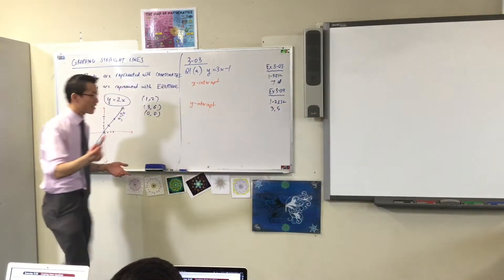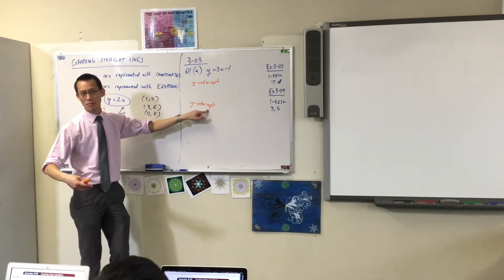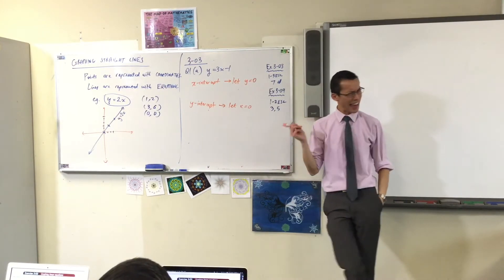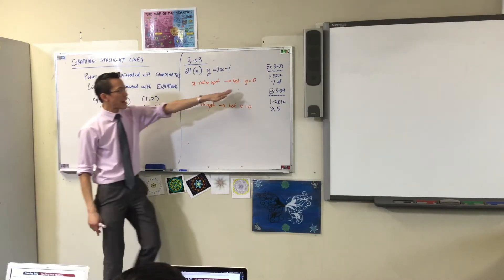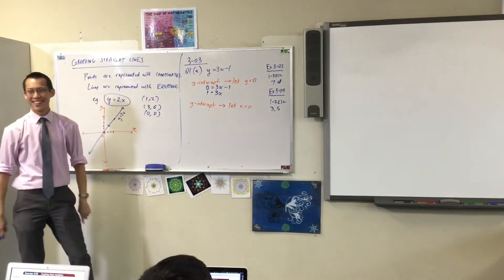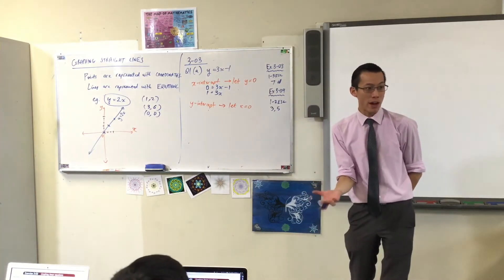Graphing Straight Lines (2 of 2: Basic example questions)